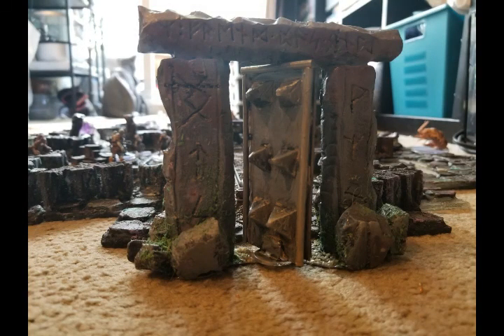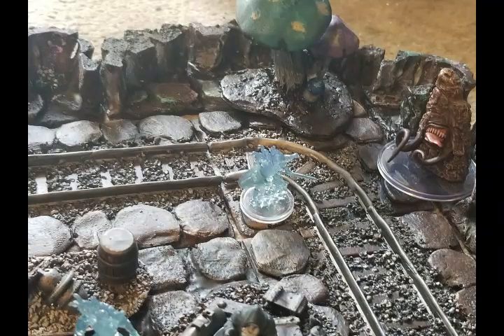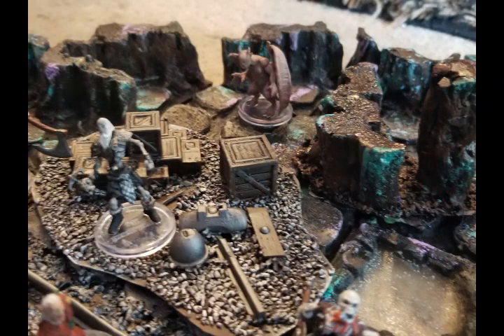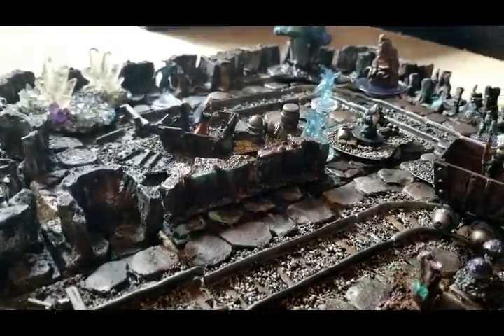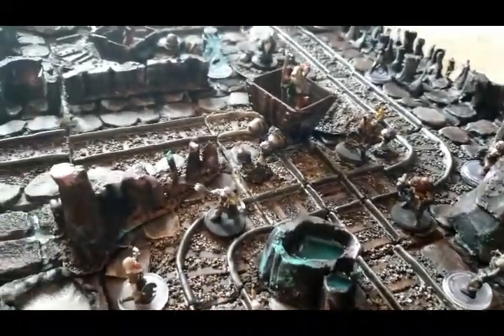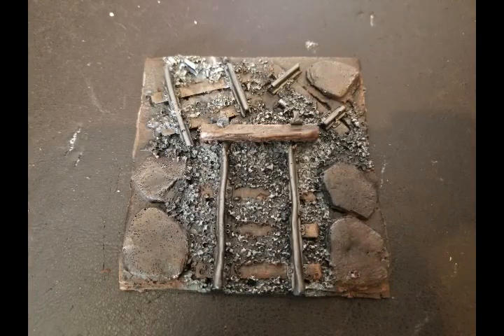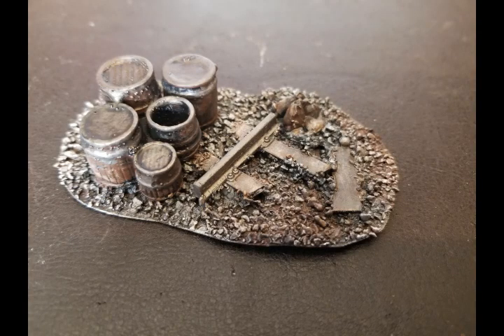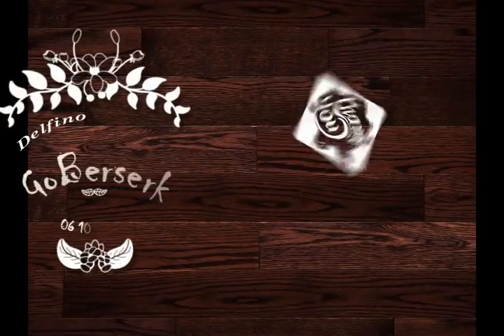GoBerserk - Showcase Showdown - "Dwarven" Mine Tile Set 100% MODULAR!!!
Just checking in with everyone to show you I'm still alive and kicking. Things have been crazy busy...We had a beautiful baby girl! I was hoping to show you guys some of the tile sets I've made for my own personal use at home, and the scatter terrain to go with it. I literally scratch build, pretty much, tiles sets that work for me then mold them in silicone so i can make as many as i want. Maybe I'll find someone to make STL files of them for you guys to mayve purchase or donate...we'll see.
I do have 3 videos made, i just have to do the voice overs to get them finished.
As always...find something in life that makes you happy, and grab it by the horns...and GoBerserk!